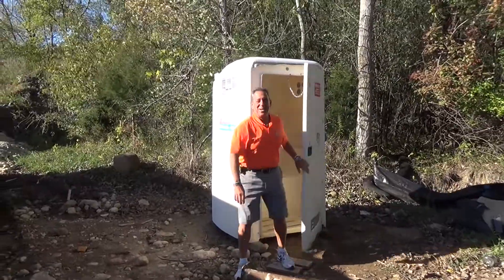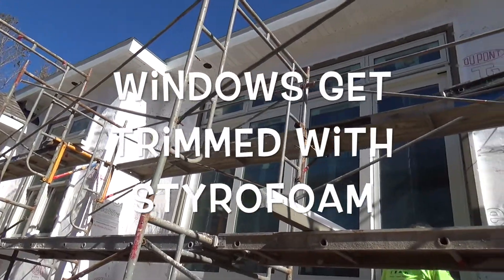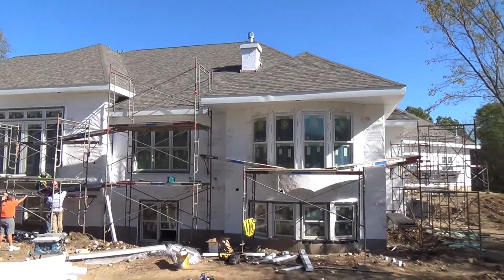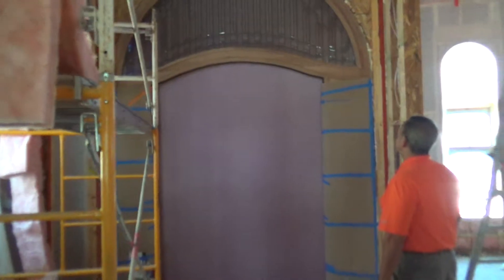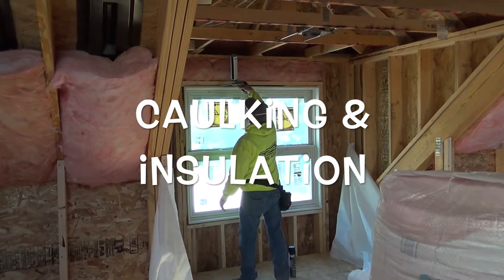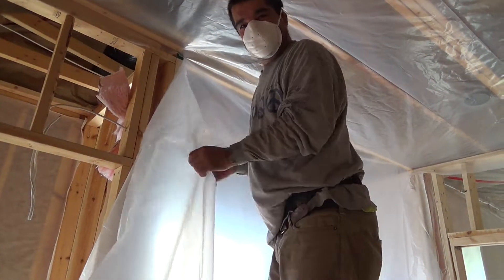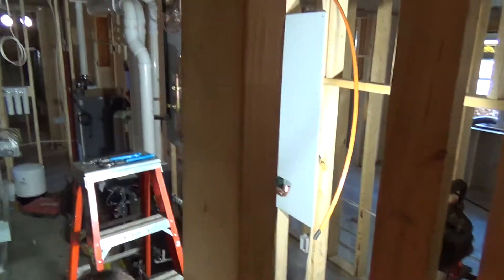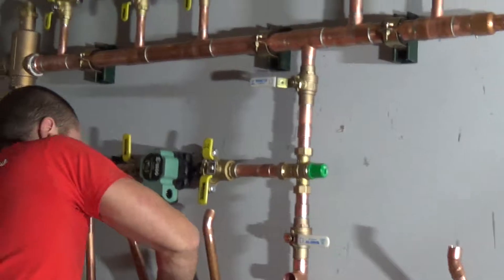Villa Scovotti Episode 12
Great progress is being made on the house. The roof is shingled, all the major utilities and equipment is in, and the insulators are sealing up the house tight. The HVAC guys did an amazing job in the utility room preparing our radiant heating system.